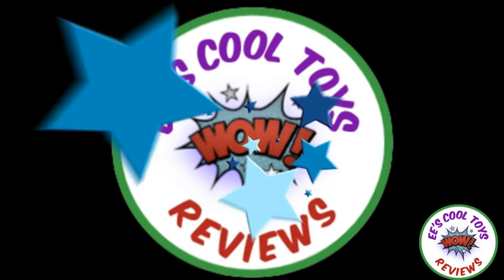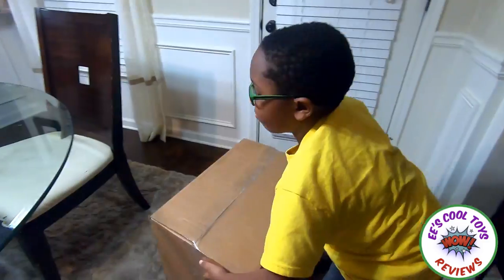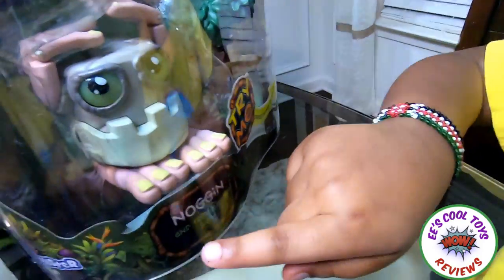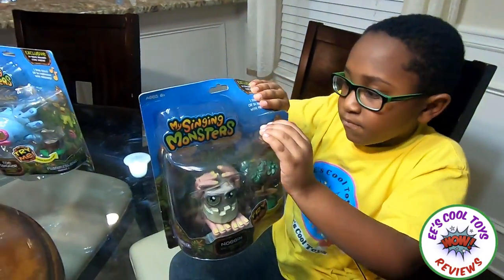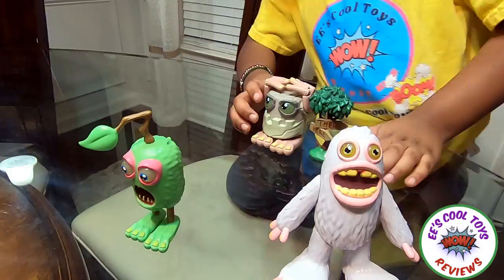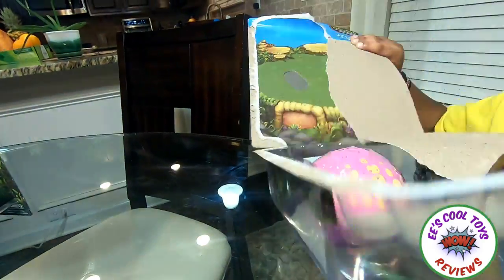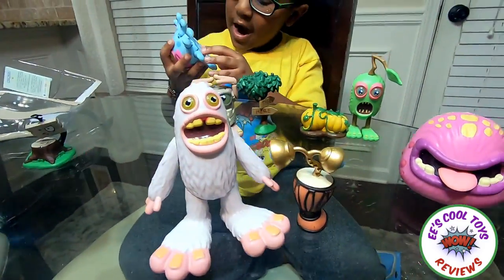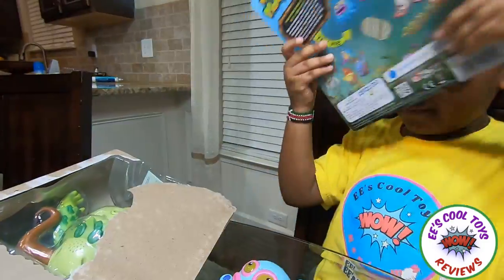My Singing Monsters Collectible Figures- EE's Cool Toys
Join EE as he unboxes and enjoys time with Noggin, Toe Jammer, Mammott, Maw, Furcorn, and Entbrat. Each Monster in this first series comes with an accessory that the character likes in the game. Thanks to PlayMonster! The articulate 3D figures each sing on their own and also harmonize together when multiple are collected (just like the mobile game). COOL!